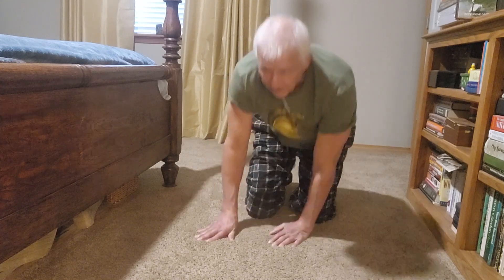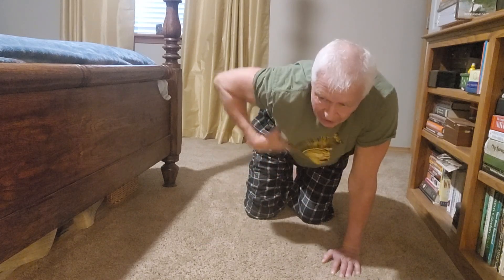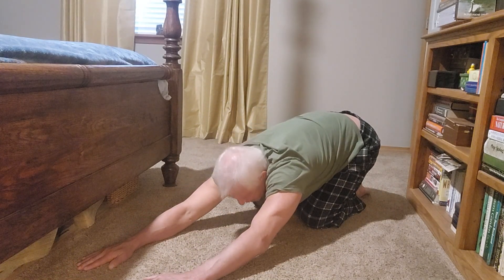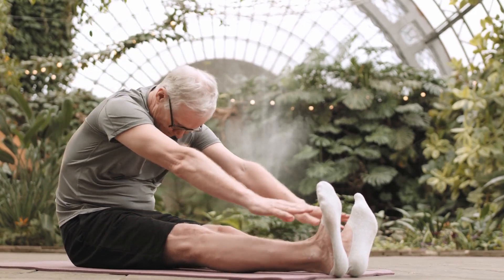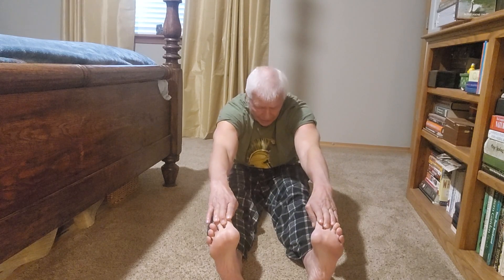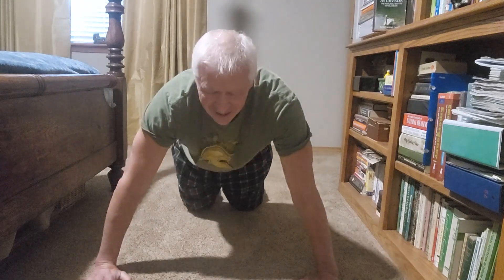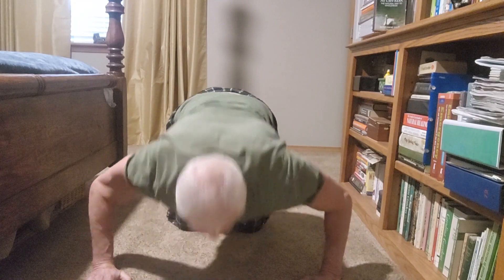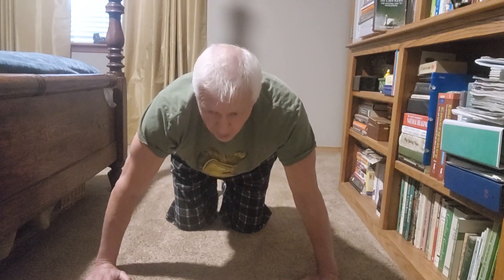Simple beginners workout for when you first get out of bed.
If you are short on time but still want to get in shape, this video gives you a quick, simple workout you can do in your pajamas. The best part is that it's very effective, especially if you are just getting started. If you will do this workout every other day for 30 days, and avoid processed foods and fast foods, you will see and feel a difference. And you won't lose more of your precious time by getting dressed in workout clothes and driving to the gym and back. This will start your day with way more energy, mobility and strength.

for more motivation and suggestions for equipment that might help you on your journey.